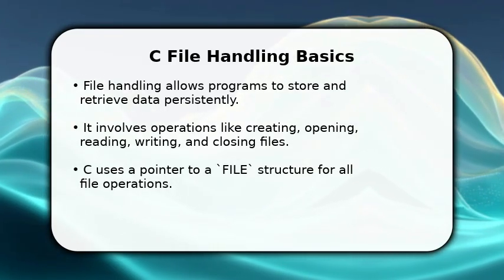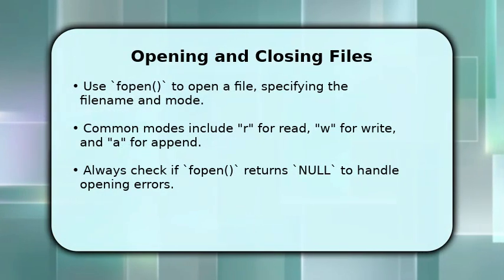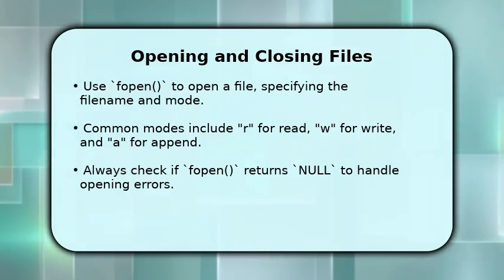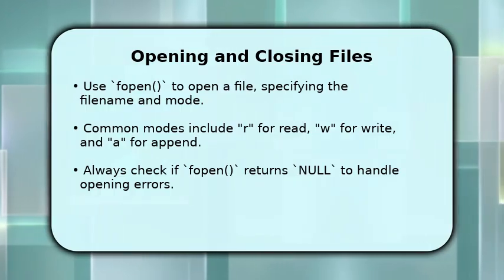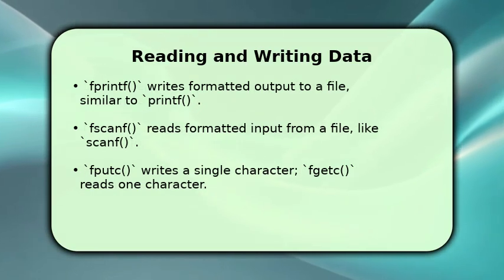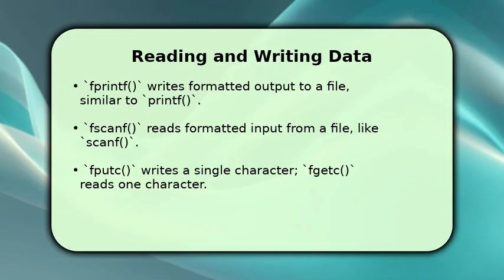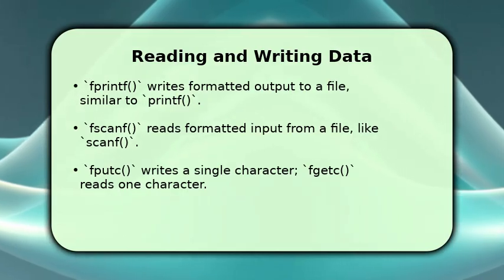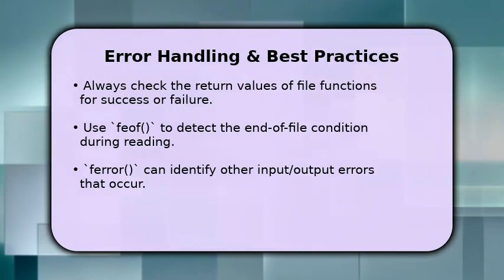How To Do File Handling Program In C - Step By Step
▸ (s) In this video, we will cover the basics of file handling in C programming language. We will start with understanding what file handling is and why it's important. Then, we will move on to creating a simple program that reads and writes data to a file. This tutorial is designed for beginners who want to learn how to work with files in C.

file handling in c, c programming language, file operations in c, read and write file in c, file handling basics, c file handling tutorial, step by step guide to file handling in c, c programming for beginners, file handling in c programming, how to work with files in c